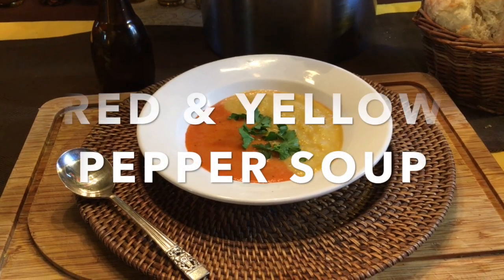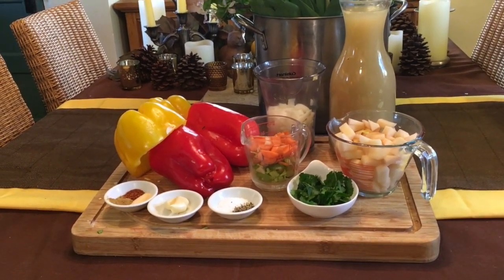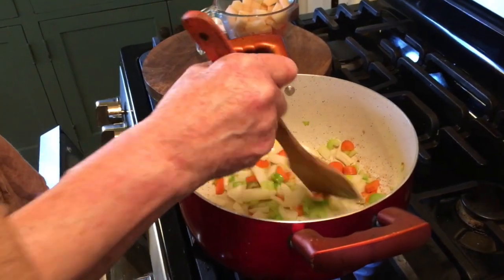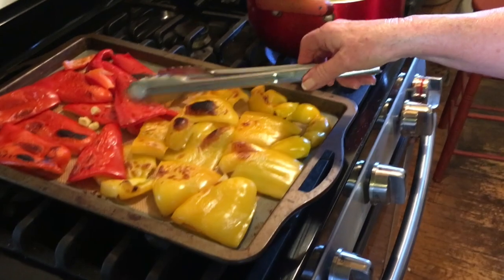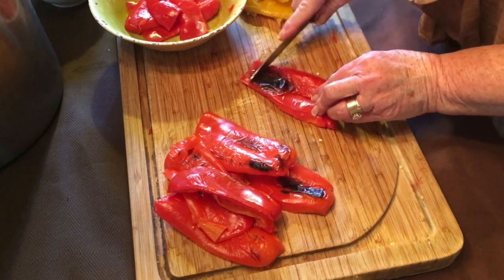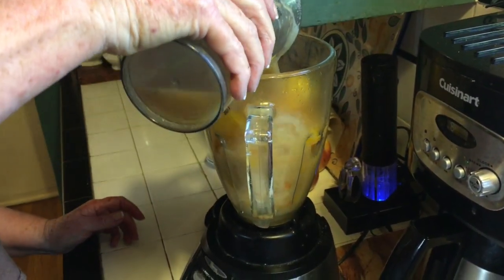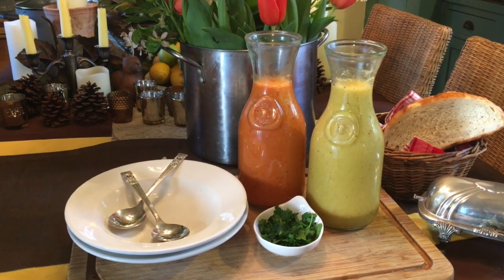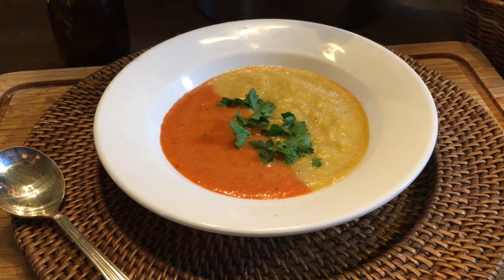RED & YELLOW PEPPER SOUP